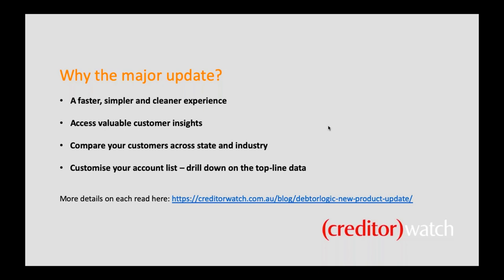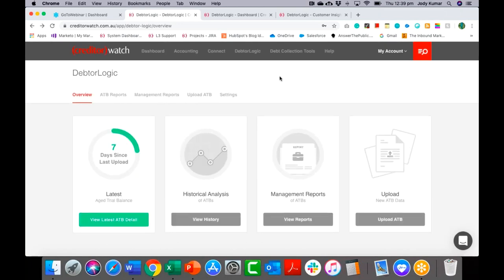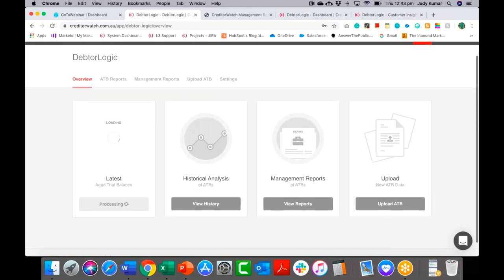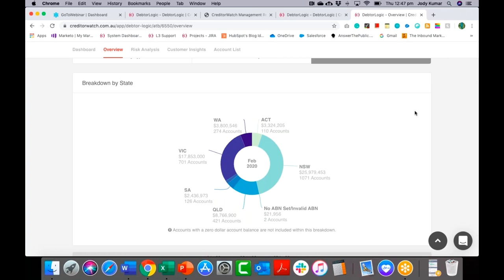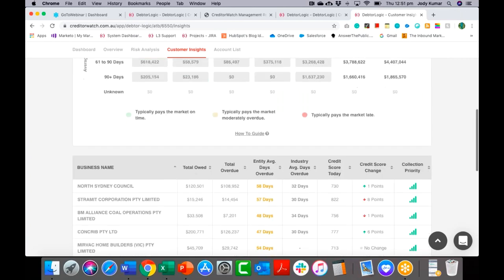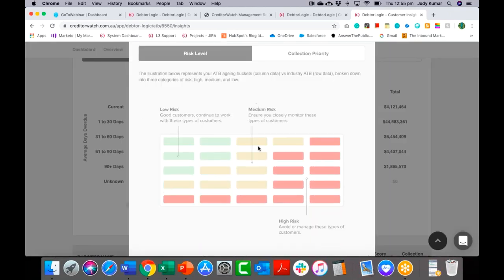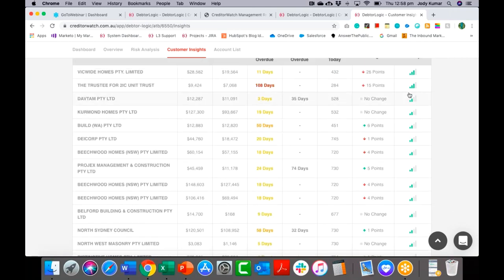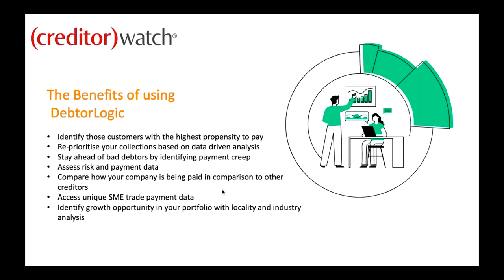NEW DebtorLogic, more features, more data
Yep, it's 2020 and - We've seriously revamped DebtorLogic: A data-driven tool that analyses your Aged Trial Balance (ATB) and helps you better understand the risk a debtor presents to your business. A faster, simpler and cleaner experience. We cut down on the clutter and provide a more enjoyable and intuitive experience.